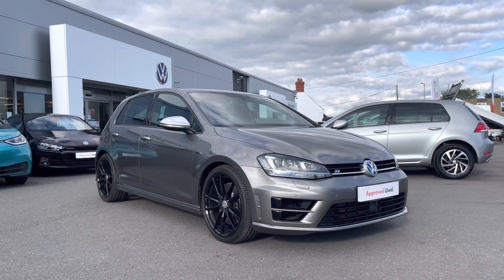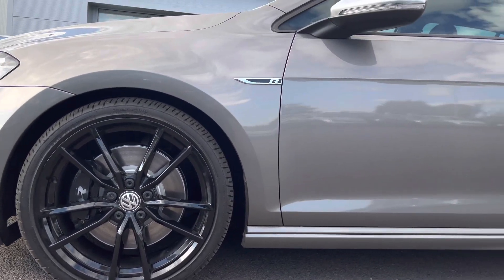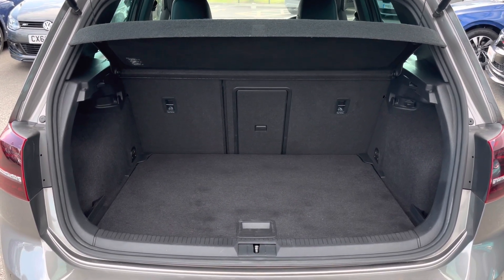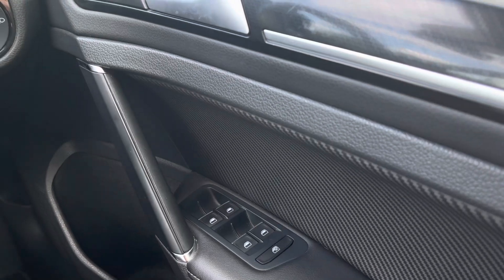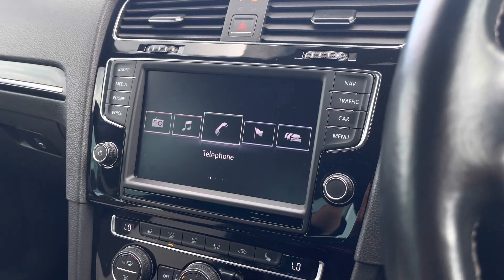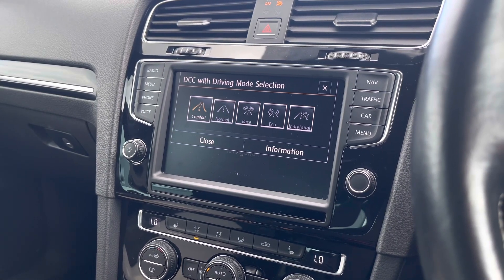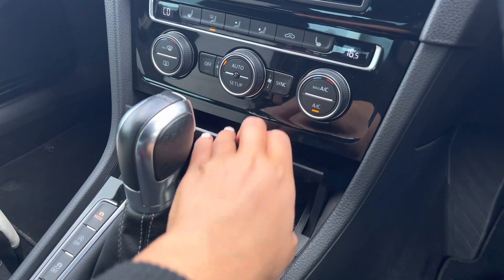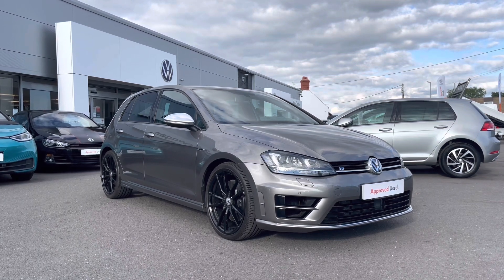Approved Used Volkswagen Golf R 2.0 TSI DSG 300ps Limestone Grey | Wrexham Volkswagen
Just arrived in stock this fantastic Approved Used Volkswagen Golf R 2.0 TSI DSG 300ps in Limestone Grey metallic paint, is now available for sale from Wrexham VW.

Reg number: MT14XVW
Fuel: TSI
Transmission: DSG
Engine size: 2.0L

Additional features:
Limestone grey metallic paint
19" Pretoria alloy wheels
Dynamic chassis control
Rear Camera
Carbon Nappa leather upholstery
Heated front sports seats & manually adjustable lumbar support
Discover DVD navigation pro
Keyless entry

0:00 - Intro
0:37 - Exterior Tour
1:51 - Interior Tour
3:50 - How to get in touch